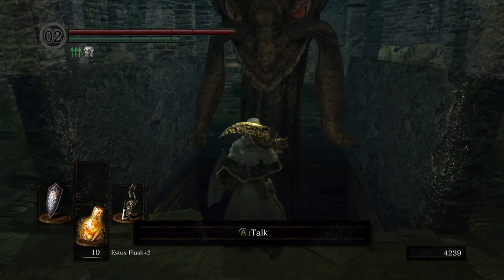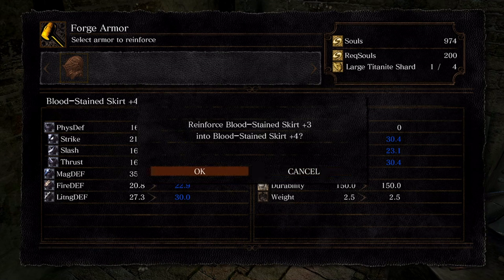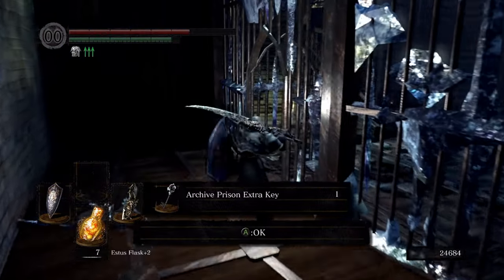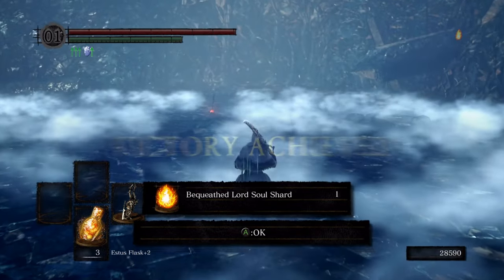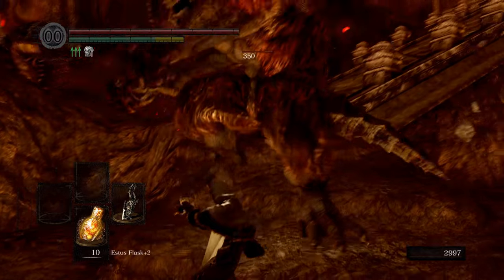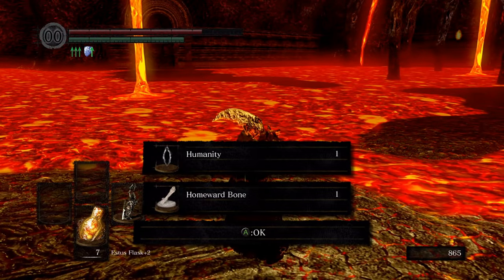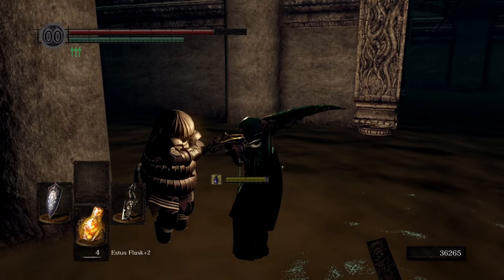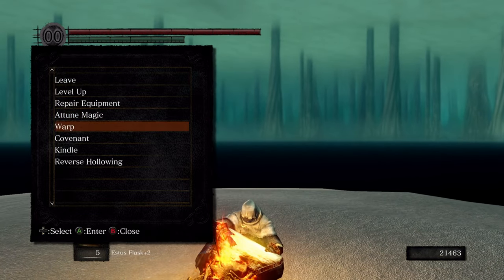Dark Souls 1 Curved Greatsword run part 4- Elemental Enemies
Crossing the halfway point of our Curved Greatsword run, we fully upgrade our sword and shield, buff up our armour set, and use that newfound strength to face magic and fire sections.  Getting ourselves two great souls and finishing a major side quest.